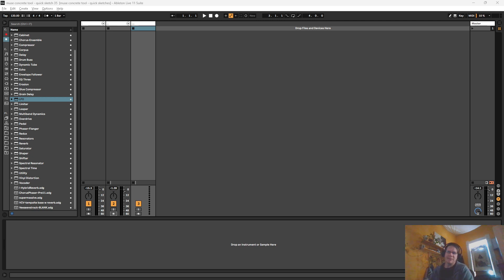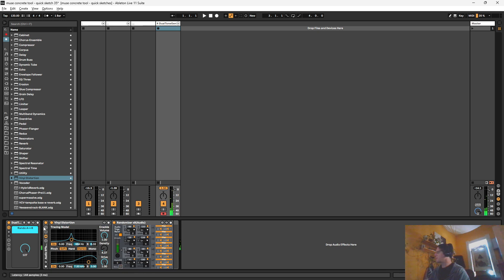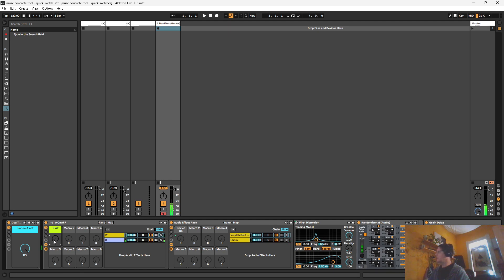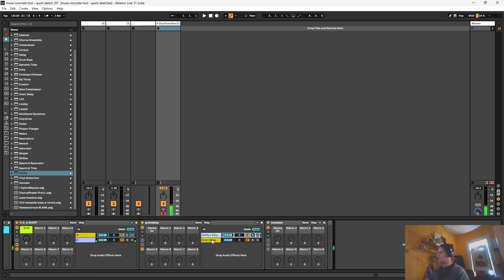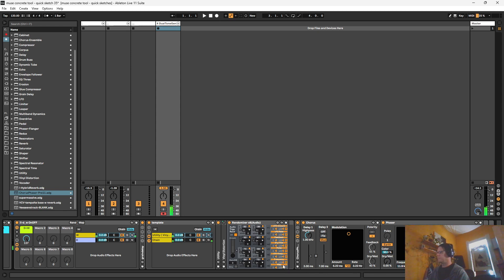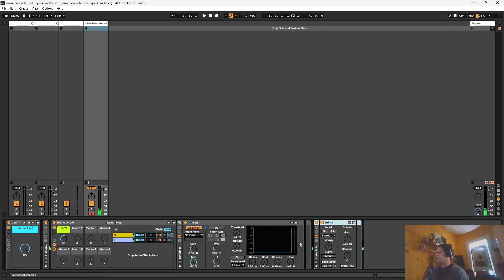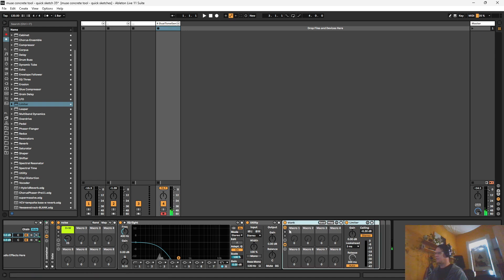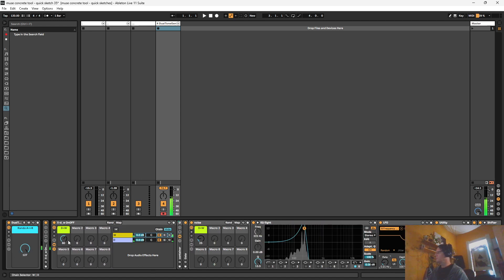muse concrete - quick sketch 35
so for this sketch we really push the limits of my brain's "impromptu rack construction ability cpu" and dive back down into the depths for some crazy sound designing with our 'one knob randomizer' concept.  we build an audio fx version of that utilizing the 8x random mapper m4l effect in conjunction with the crackle generator section of the vinyl distortion effect. and with some rack mapping voodoo.  we also explore building a simple white noise generator (vinyl distortion crackle + vocoder). and the icing on the cake is we build some kind of feedback noise tone loop generator rack (thanks @gylp2 for the idea!).